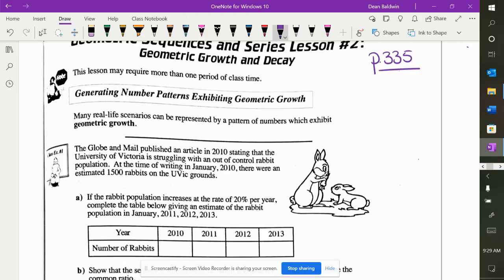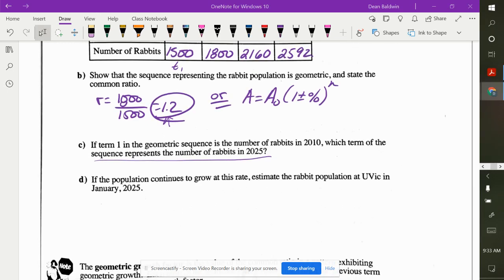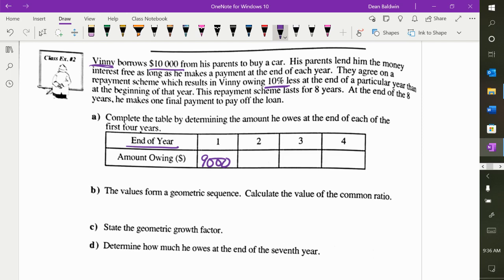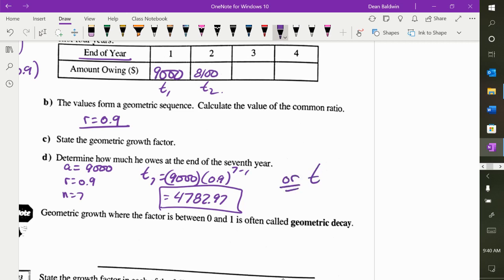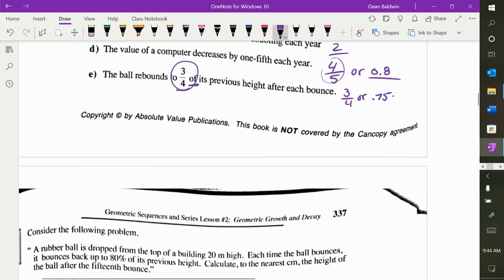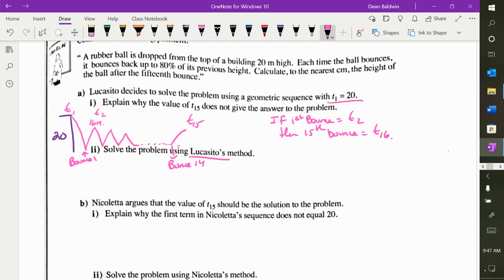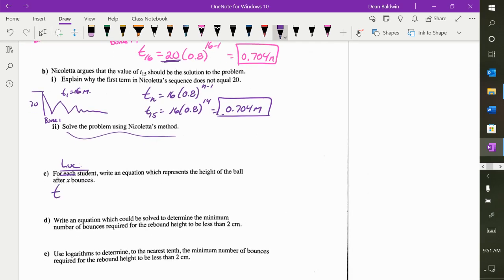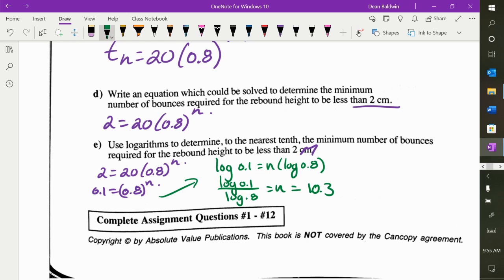Geometric Lesson 2 Part 1